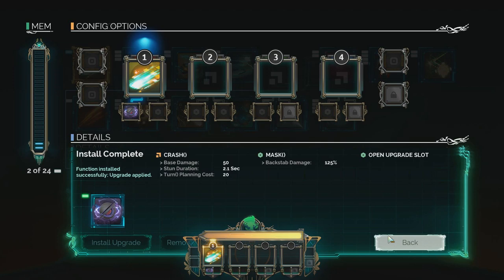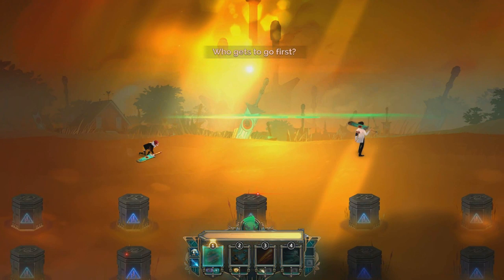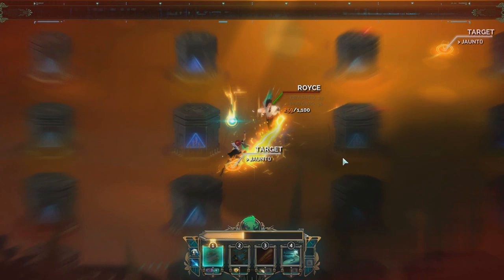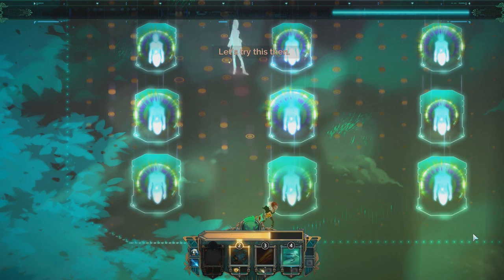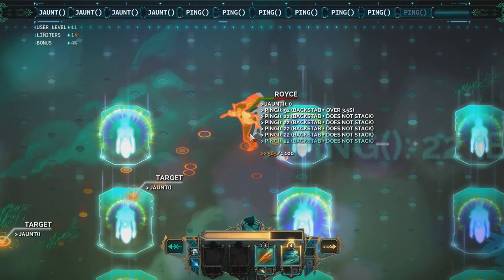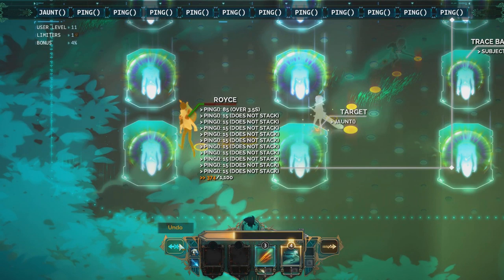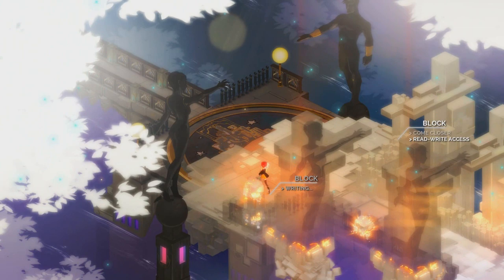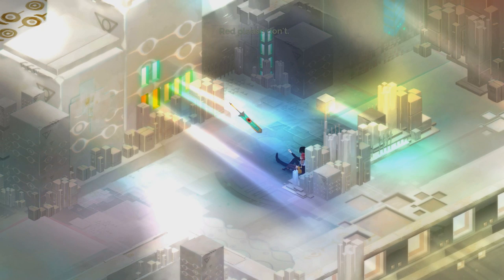Containing the Process - Finale - Ep. 15 - Blitz Plays - Transistor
Transistor is a sci-fi themed action RPG that invites players to wield an extraordinary weapon of unknown origin as they fight through a stunning futuristic city.

The game seamlessly integrates thoughtful strategic planning into a fast-paced action experience, melding responsive gameplay and rich atmospheric storytelling. During the course of the adventure, players will piece together the Transistor's mysteries as they pursue its former owners.

Outro was created using a template from RavenProDesign.com